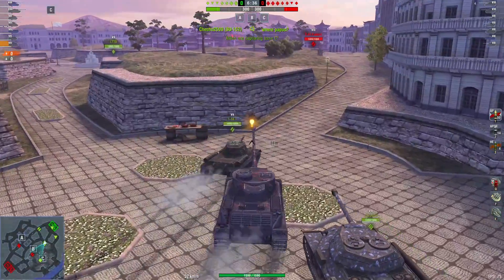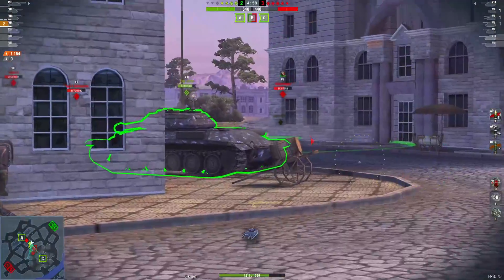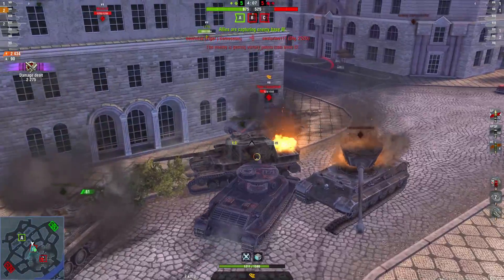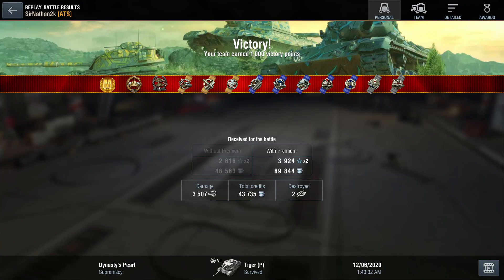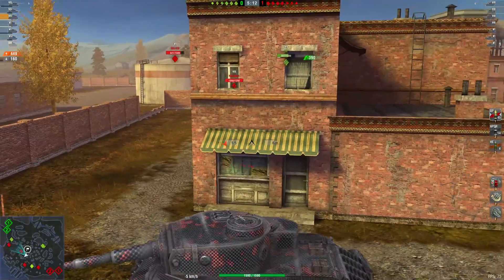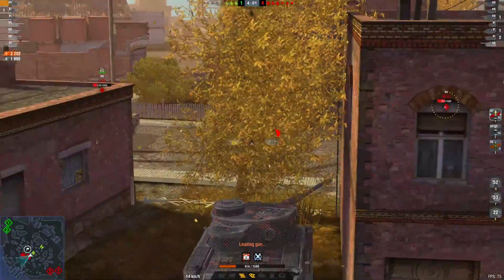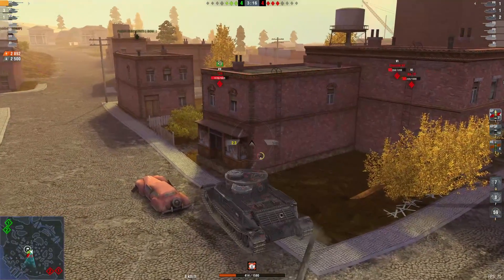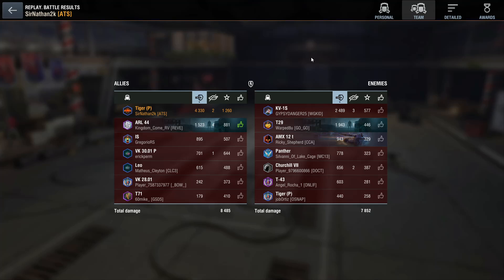Back 2 Back Mastery Wins! || World of Tanks Blitz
First time using the Tiger P in about a month and I went back to back with mastery wins.

Channel Members:
Conboy175
A Random Stickman
TheGiantSlug